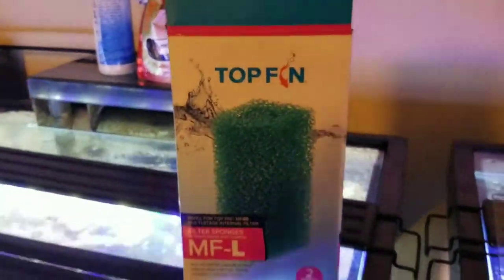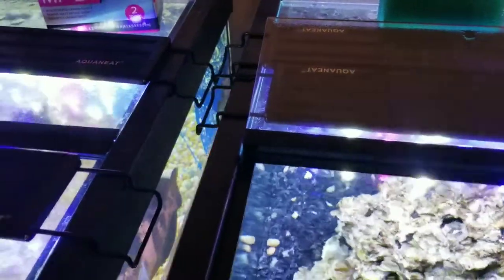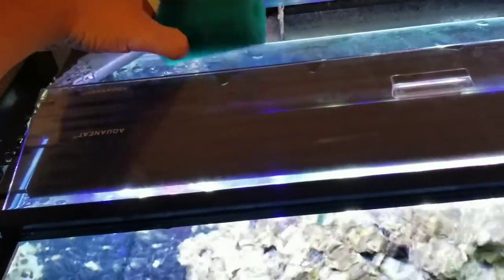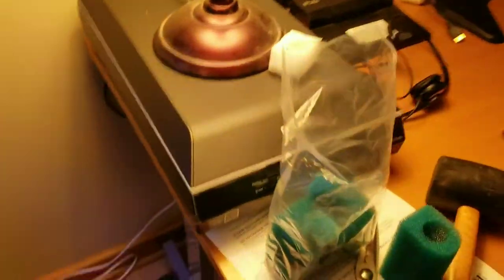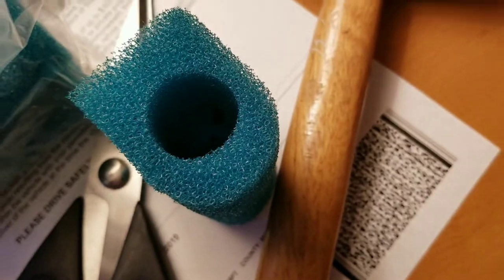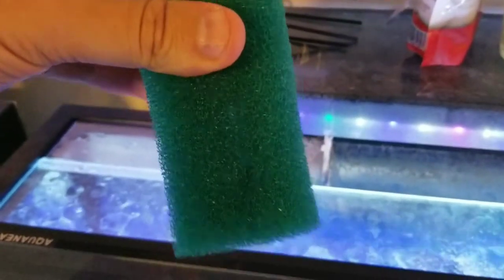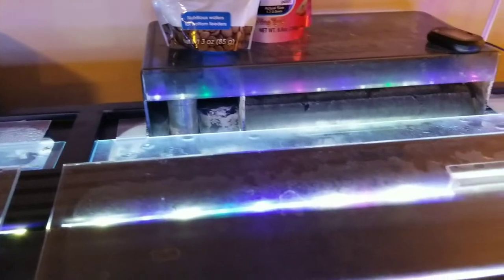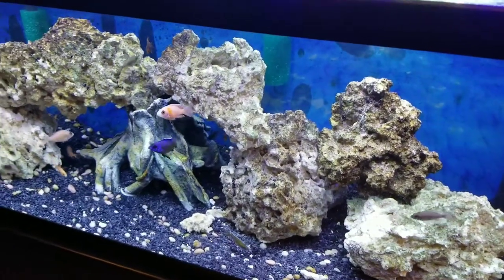Keeping fish from getting stuck to filter.Aquaclear intake diffuser using cartridge filter.